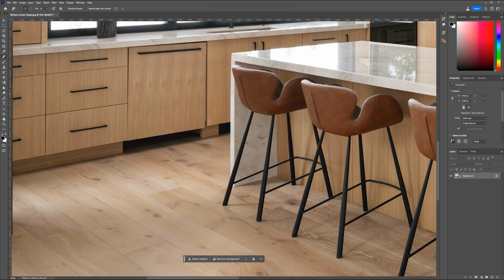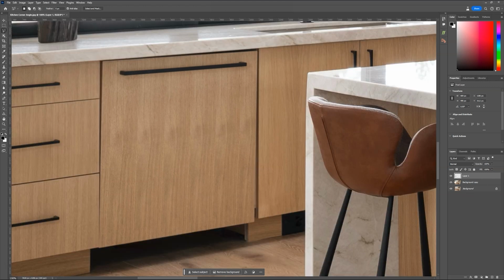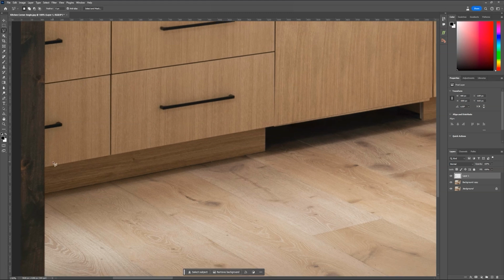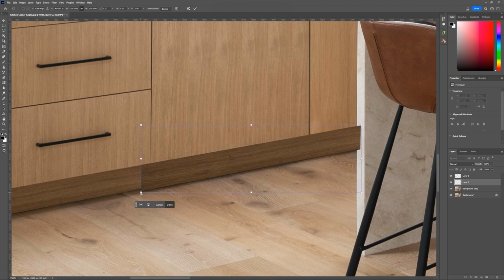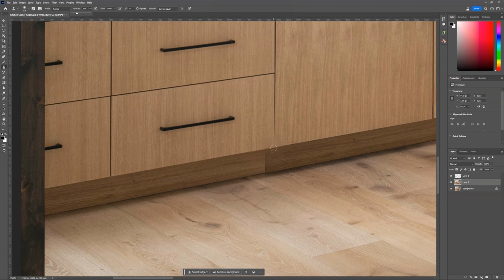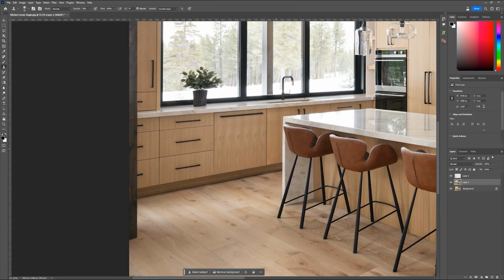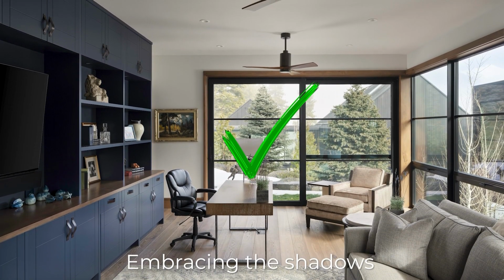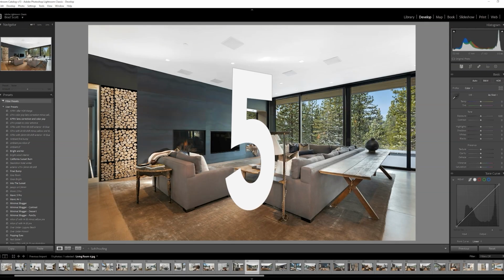Photoshop for Interior Photography - Fixing distracting objects - Advanced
In this video I show some more advanced photoshop techniques for fixing distracting objects for Interior Photography.

This is what allows you to control your camera and view compositons from a ipad or other tablet device. It is compatible with Sony, Canon, Nikon & FujiFilm cameras

Camera Gear for Architecture and Interior Photography

Recommended Camera Body
Sony A7RV Full Frame 61 Mega Pixel
The latest version of the camera I personally use. Get this one if you want the latest and greatest.

The camera body I personally use for high end shoots. Large files that can be blown up as big as client wants for printed media and billboards

Great for hybrid still photo/video shooters that want one camera

Lenses
Canon TS-E 24mm f/3.5L II Tilt-Shift Lens
Overall most used lens for Interiors & Architectural photography. (Canon EF mount - Must use sigma MC-11 canon ef - Sony E adapter

Canon TS-E 17mm f/4L UD Aspherical Ultra Wide Tilt-Shift Lens
Great for large open spaces with tall ceilings and tight spaces like bathrooms and smaller bedrooms (Canon EF mount - Must use sigma MC-11 canon ef - Sony E adapter

Great for detail shots of kitchens as well as exterior architectural shots to compress the background (Canon EF mount - Must use sigma MC-11 canon ef - Sony E adapter

Sigma 24-70mm F2.8 DG DN Art for Sony E Mount
Great versatile lens for both detail shots & wide shots

Great versatile wide Sony E mount zoom lens for lower paying shoots like Luxury Real Estate where tilt shift is too slow going

Tripod
Benro Mach3 4 Series (TMA47AXL) Aluminum Tripod
 Tripod Legs I personally use on every shoot

Benro 3-Way Geared Head (GD3WH)
Geared head makes it possible to micro adjust your compositions - Must have in my opinion

Flash & Light Modifiers
Godox Ad400 Pro
This is the flash I personally use for all of my Interiors & Architectural photography. It has a great balance of being somewhat lightweight while having enough power to sufficiently light larger spaces.

Godox Ad200 Pro
This flash will work well for most homes and will be easier to use if you are a solo shooter without an assistant. You may be limited with flash power for larger spaces. This is a budget friendly option but I do recommend the Ad400Pro.

Godox XPro II S Flash Trigger for Sony
Use this flash trigger for Sony camera bodies

Godox XPro C Flash Trigger for Canon
Use this flash trigger for Canon camera bodies

Godox XPro N Flash Trigger for Nikon
Use this flash trigger for Nikon camera bodies

Apurture Lantern Softbox Light Modifier
This is my go to light modifier for most situations. It puts out a beautiful soft light and is super fast and easy to setup on site. This has a bowens mount that can be used with godox flashes as well as Apurture continuous lights if you are a hybrid photo/video shooter

Bowens Mount 16" Beauty Dish
I use this beauty dish for more directional light for lighting individual pieces of furniture to make them stand out more. This light is slightly more harsh than the Lantern but it is smaller and easier to move around with than the lantern.

Godox Parabolic 165 Inch Umbrella
Very Large light modifier which will produce the softest light source. This will work great for large kitchens where you have plenty of space to work with and setup the light. I would not recommend this light unless you are working with an assistant.

SmallRig Advanced Cage Kit for Sony Alpha 7R V, Alpha 7 IV, and Alpha 7S III Cameras
I use this cage to mount the camranger 2
Use this monitor mount to attached the CamRanger 2 to the smallrig cage